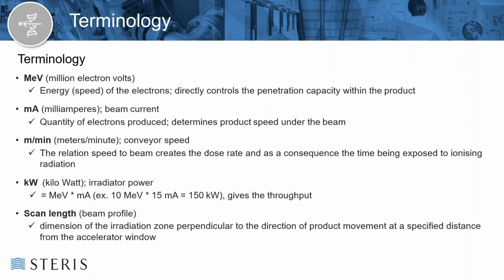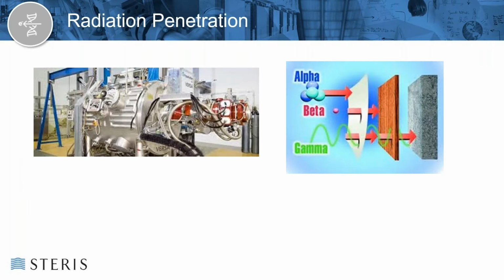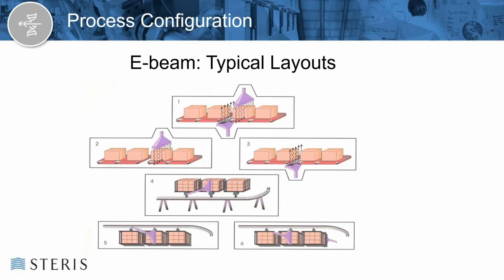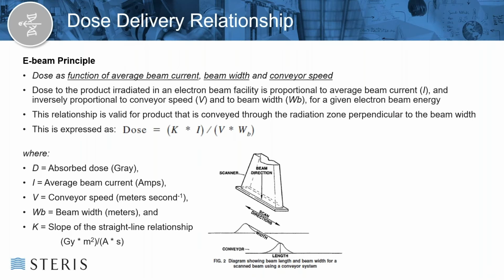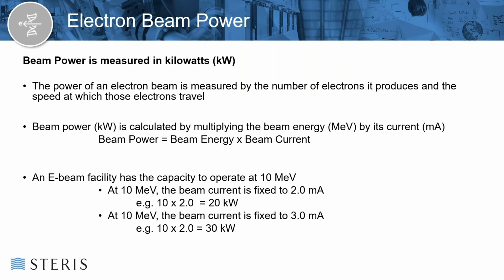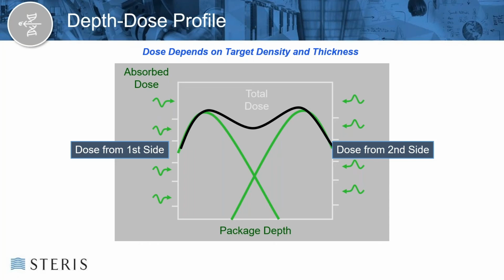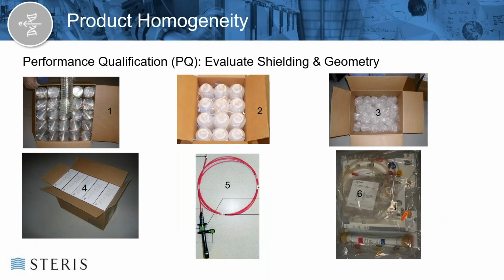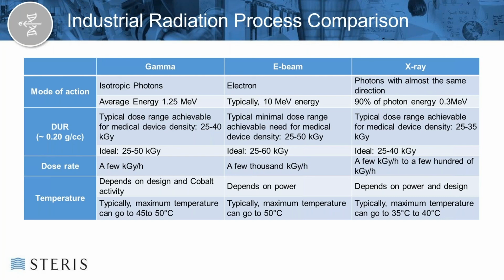Fundamentals of E-beam Irradiation Sterilization | STERIS AST TechTalk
Our TechTalk on electron beam (E-beam) processing, presented by STERIS expert Jonathan Jansson, Principal Scientist at STERIS Applied Sterilization Technologies, discusses the fundamentals of E-beam sterilization as it applies to medical devices, contamination control of consumer products and more. Watch to learn the various applications and benefits of E-beam and see how this technology compares to other sterilization modalities.

-- Common terminology
-- E-beam overview
    - Process configuration
    - Electron beam dose distribution
    - Depth-dose profile
    - Applications
    - Process validation
-- Technology comparison

This is the third installment of our TechTalk Series hosted by STERIS Applied Sterilization Technologies.

0:00 Introduction
0:40 Meet the Presenter & Overview
1:55 Common Terminology
4:51 Electron Beam Overview
13:39 Process Configuration
26:04 Electron Beam Dose Distribution
29:53 Depth-Dose Profile
33:43 Applications
40:34 Process Validation
43:05 Technology Comparison